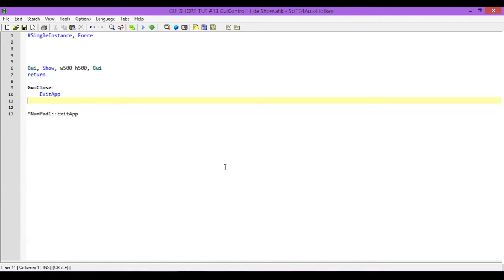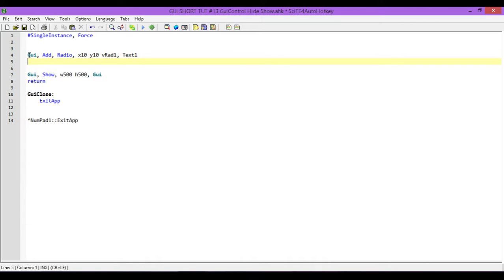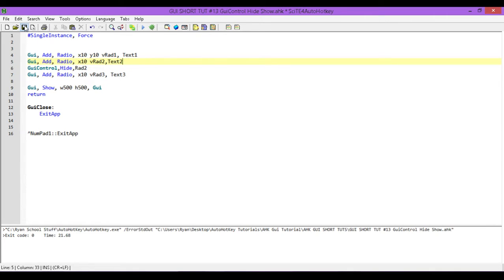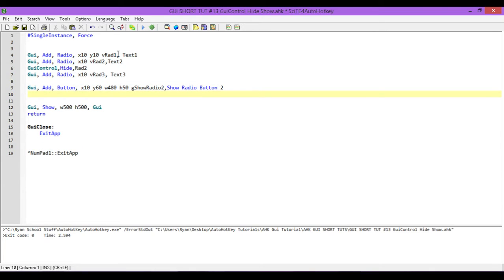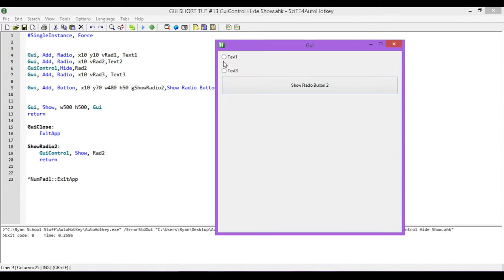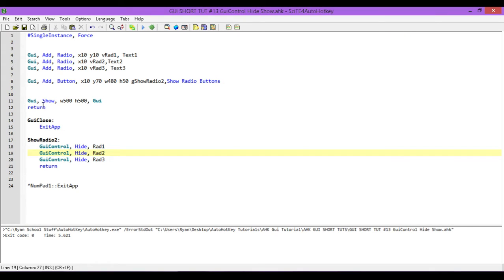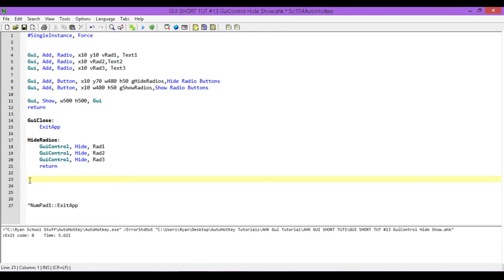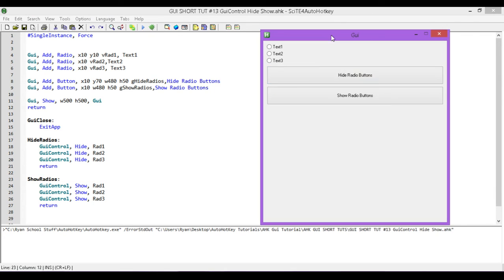[AHK GUI] AutoHotkey Gui Mini Tut #13: GuiControl, Hide/Show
In this mini tutorial I will show you how to use the GuiControl Sub Command Hide & Show to hide or show your controls whenever you want.